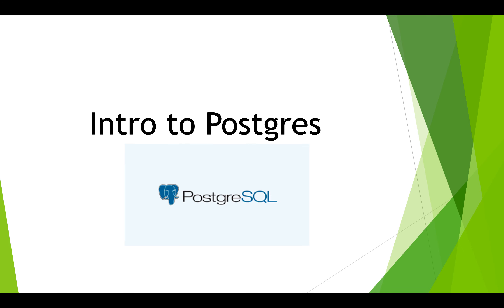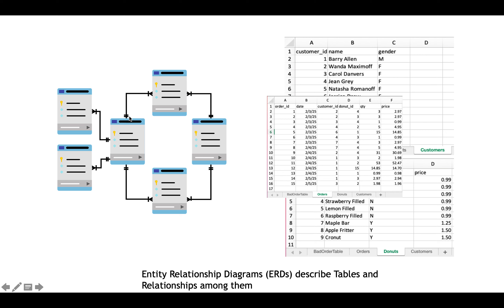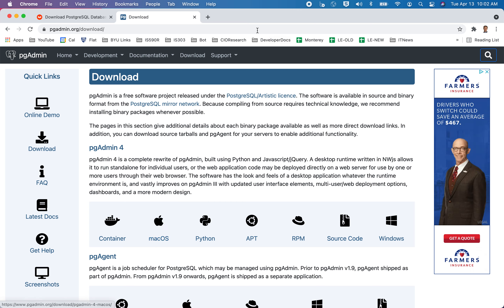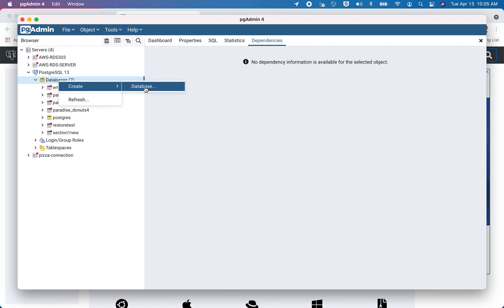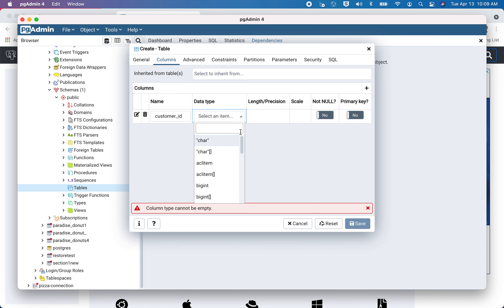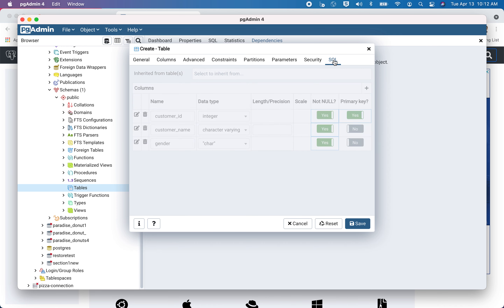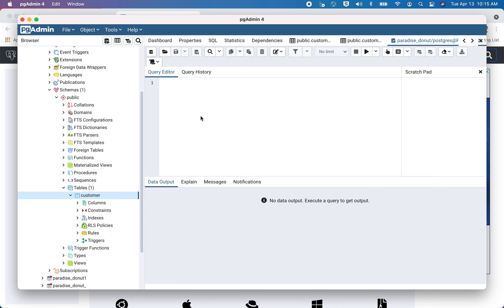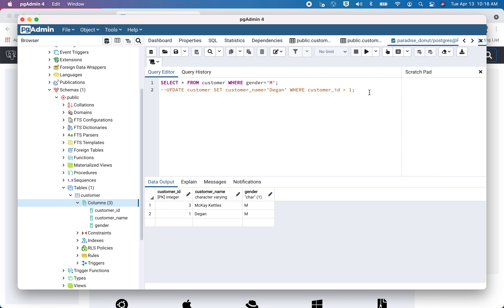Learn Node and Express #5 - Intro to PostgreSQL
This lesson shows how to install postgres, create a table, and query it using pgadmin. In the next lesson,  postgres will be used as the database for creating a database-driven web application using Node and Express